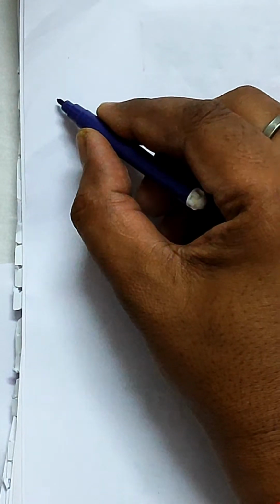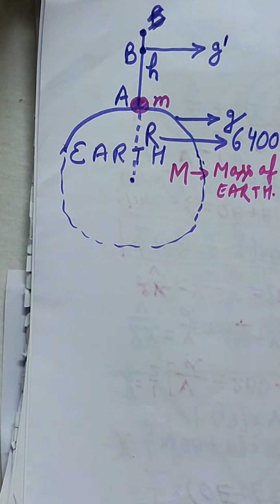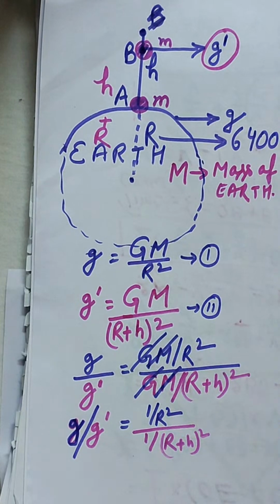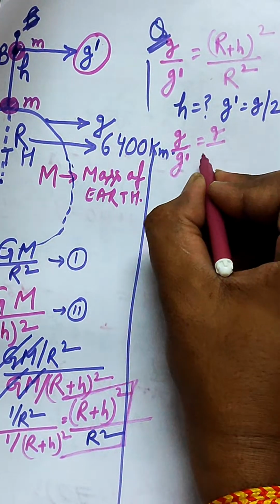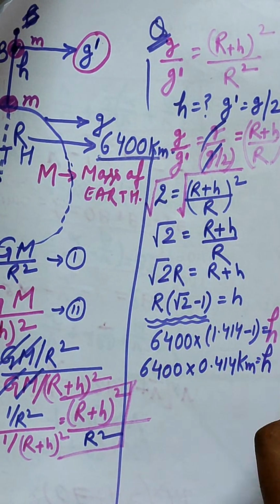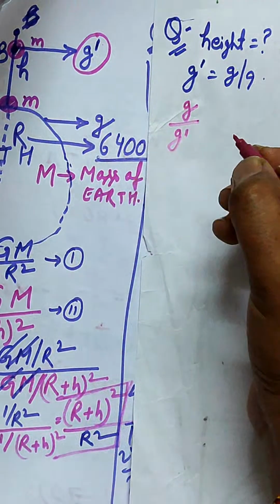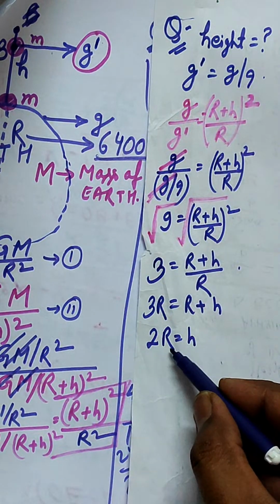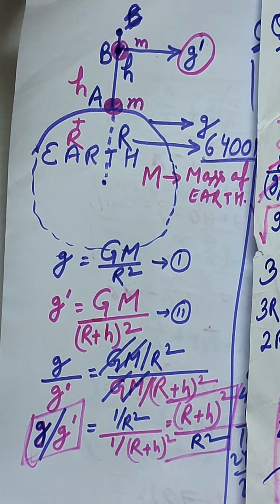🛰️ 2 Questions of Gravitation & Proof of g/g'=[(R+h)/R]²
Q1. Calculate the height above the Earth's surface, at which the value of acceleration due to gravity reduces to half its value on the earth surface. Assume the earth to be a sphere of radius 6400.
Q2. What is the height, at which the acceleration due to gravity becomes
g/9 ? (Where g = acceleration due to gravity on the surface of the earth) & R = radius of the earth=6400 KM
Proof of g/g'=[(R+h)/R]² km.
Learn
learning
study
school
competition
knowledge
technology
technique
trick
idea
concept
style
class
Theorem
Law
answer
Coach
Coaching
Teaching
Teacher
Master
Gyan
Guru
Question